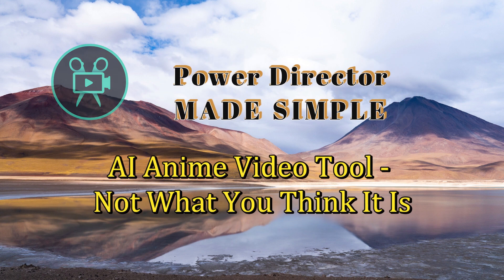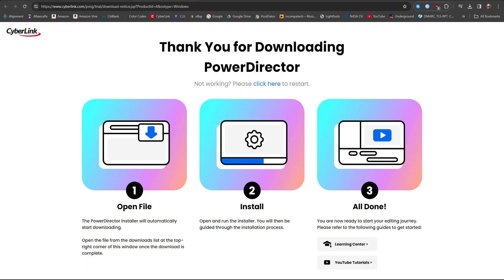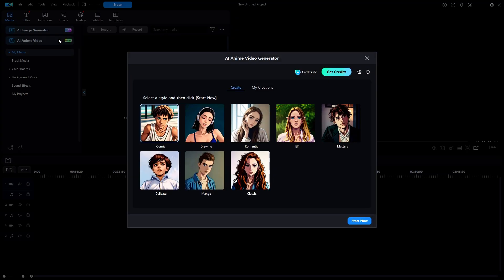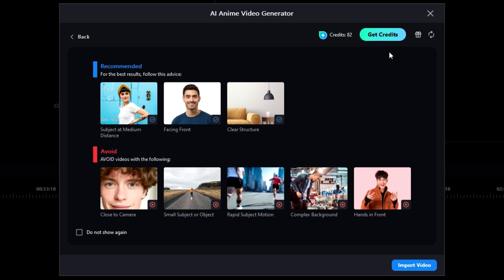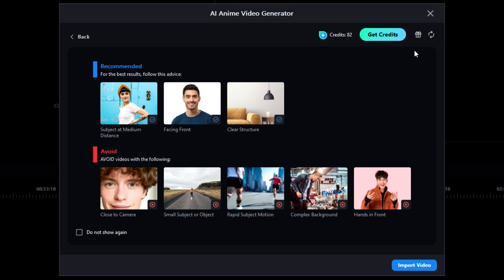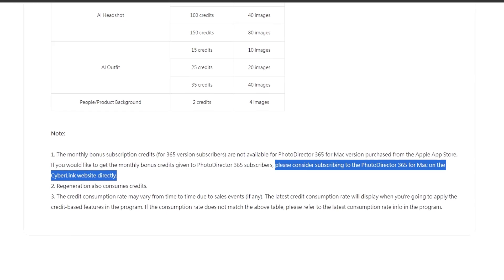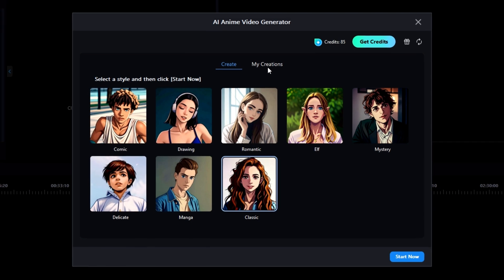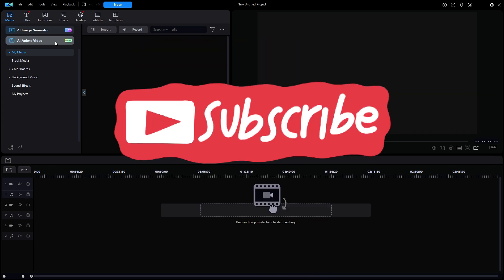46 - AI Anime Video Creation Tool --- Not Exactly What You Think It Is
AI Anime Video Creation tool - something new to Power Director 365 Subscription. Or is it? This video reveals the truth about this new feature and why it should not be taking up real estate in the layout of the program. Yes, the tool works great but it should be and actually is nothing more than an online tool.

Oh, and did Cyberlink mention that its limited to only 30 seconds?

Oh, and did Cyberlink tell you that its not exactly free?

Ending Music:
"Be Party"
Composer: Dynamedion
Label: Dynamedion
Courtesy of Cyberlink's Power Director